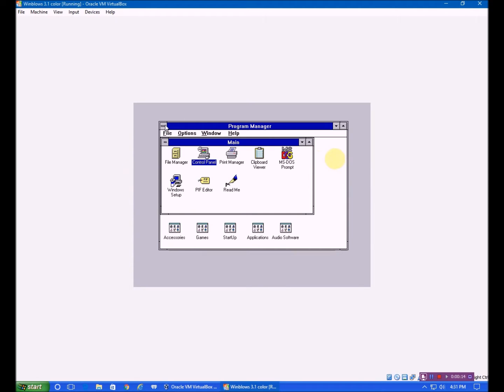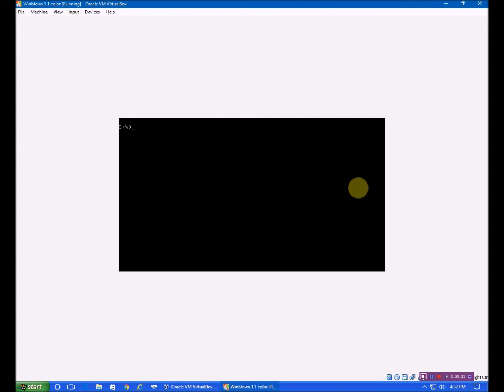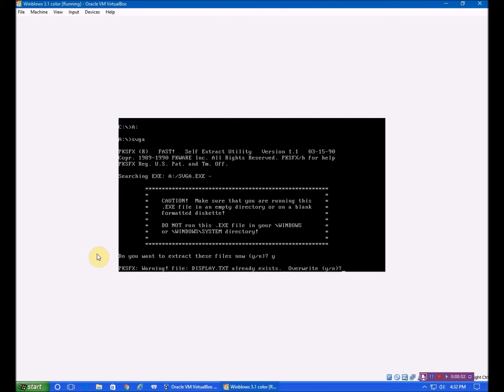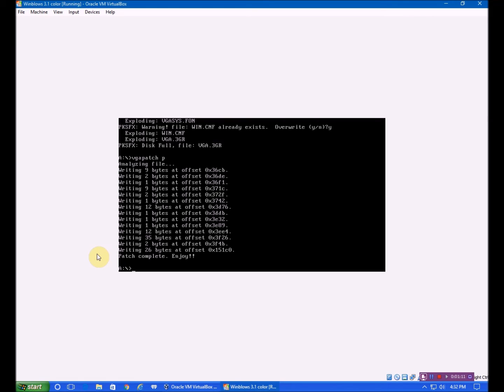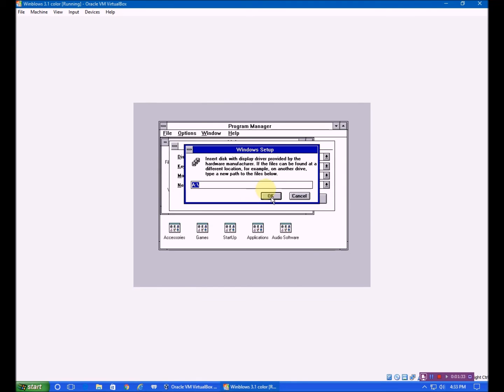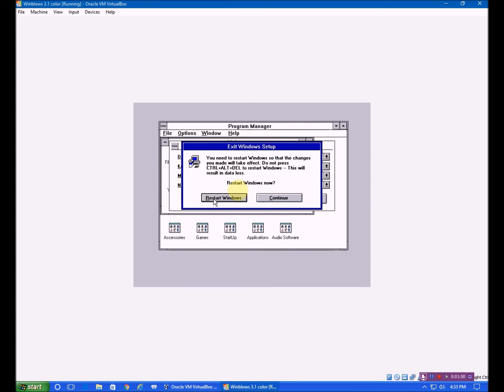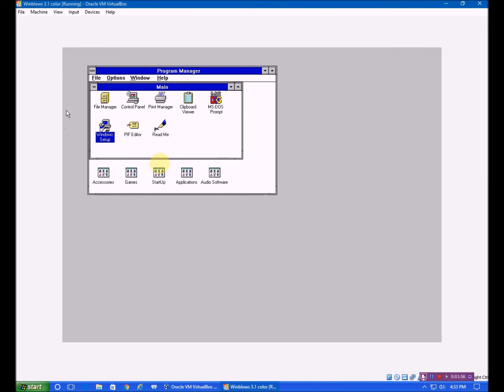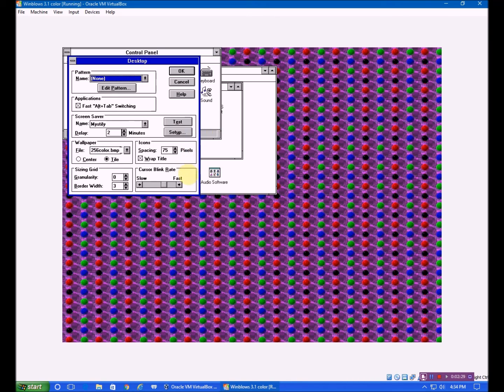How to Get 256 Colors in Windows 3.1 and 3.11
In this video, I show you how to get 256 colors in Windows 3.1 and 3.11. This also makes the screen resolution higher. Now you can play your classic games again!